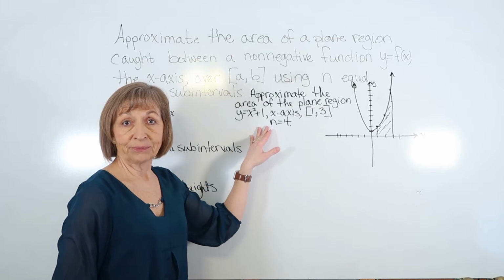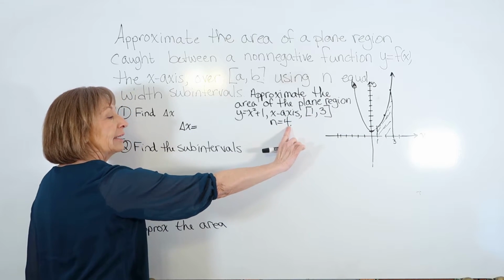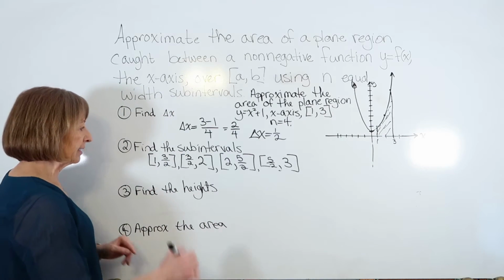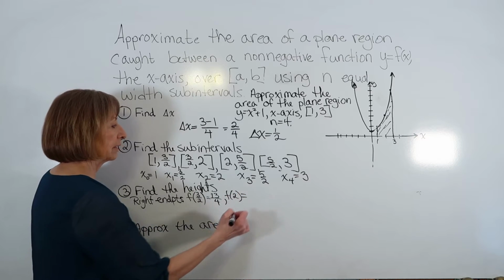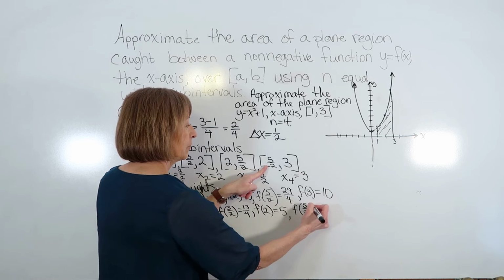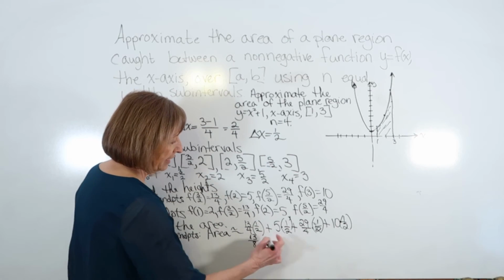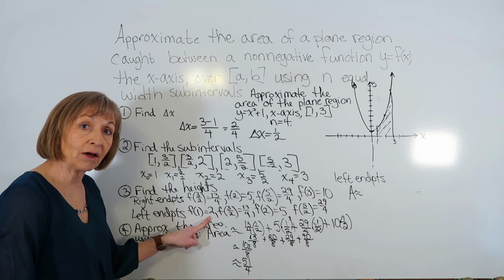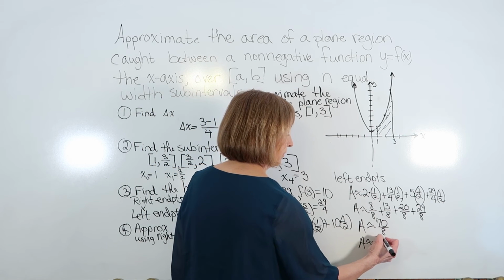Approximating the area of a plane region enclosed by f(x)=x^2 + 1, the x-axis, on [1, 3] with n=4.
We know how to find the area of triangles, rectangles, trapezoids, circles, etc from our geometry formulas, but what if we want to find the area of a region that has curved sides? To lay the foundation for the process of finding the actual area, we will first look at approximating the area using rectangles of equal width. This video covers an example for approximating the area between f(x)=x^2 + 1, the x-axis, over the interval [1, 3] using n=4 rectangles, and the cases of right endpoints then left endpoints. For the video using midpoints, click on:
How do you approximate area between a curve and the x-axis on an interval?